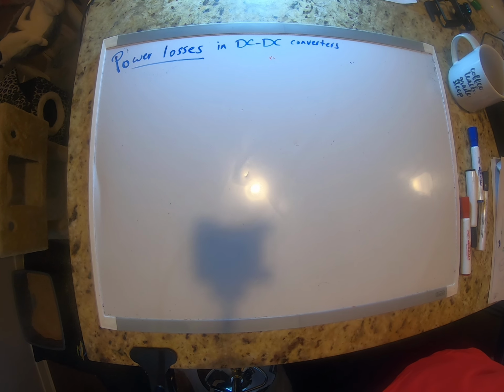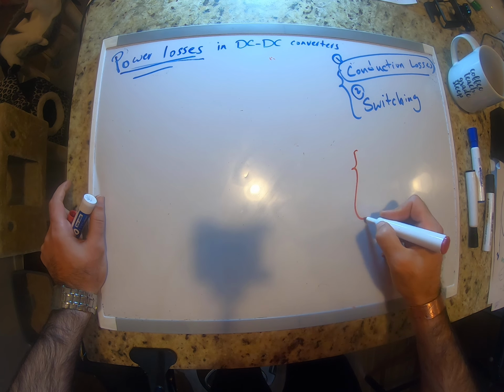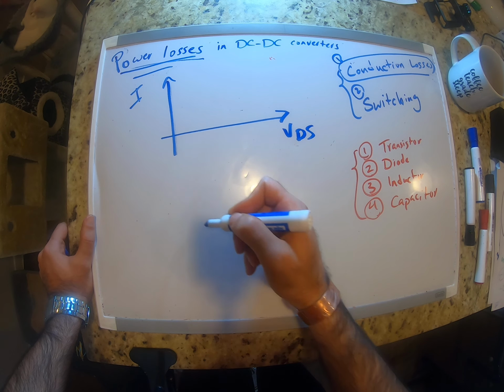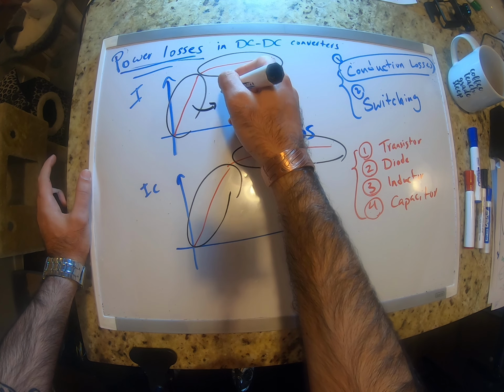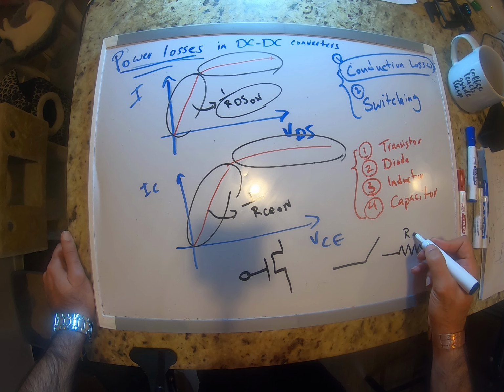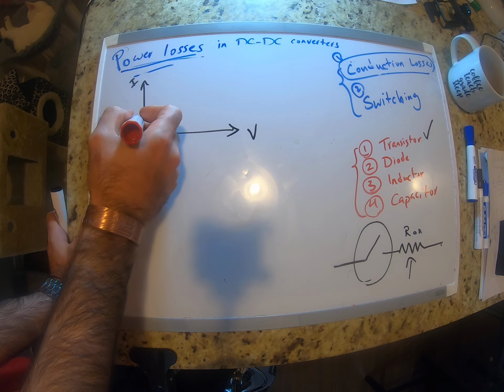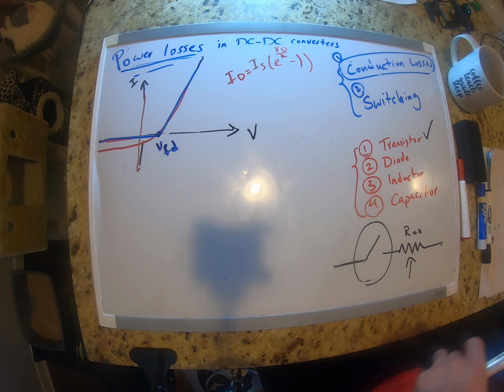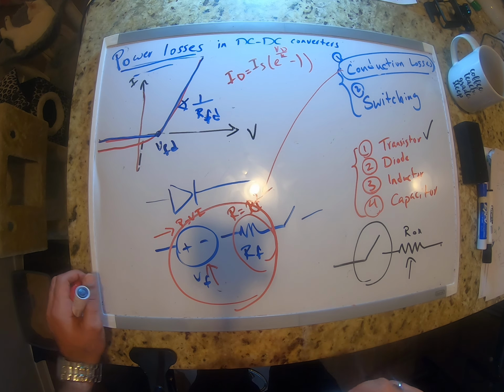ELEX 3130 - ELEX 4420 - Losses in DC-DC Converters - 8